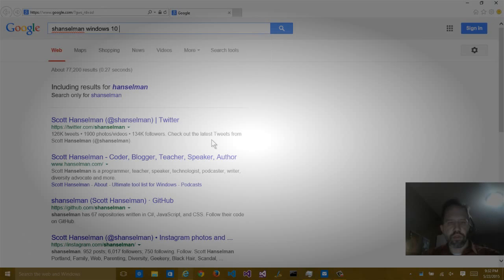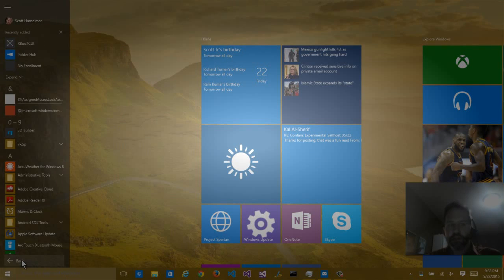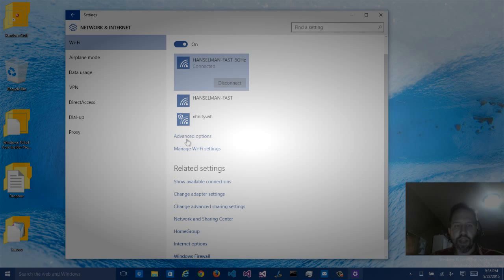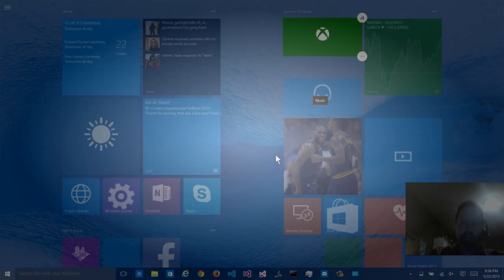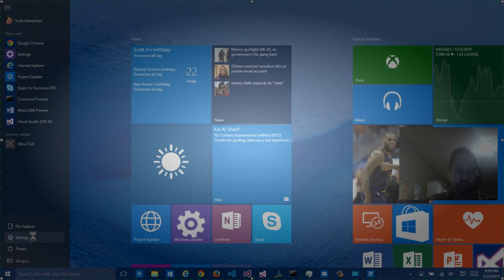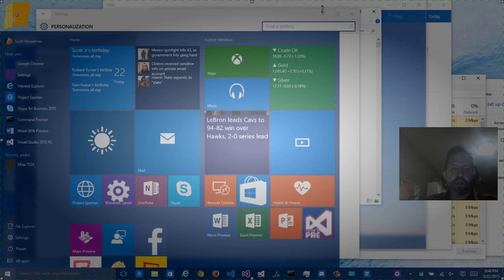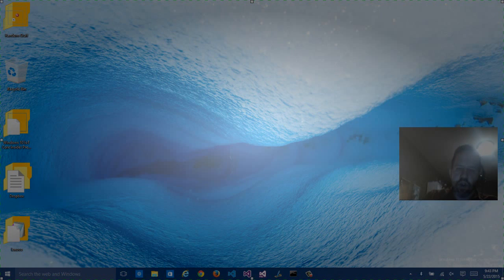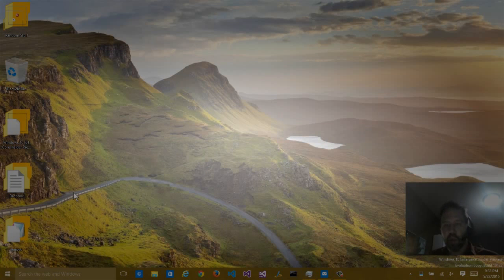Windows 10 10122 Technical Preview Tour of Changes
This is Windows 10 - Build 10122 - Technical Preview Tour of Changes as I continue my coverage of each new build of Windows 10.

This is Windows 10 - Build 10122 - Technical Preview Tour of Changes as I continue my coverage of each new build of Windows 10. We've just installed the .

We've just installed the Windows 10 Insider Preview Build 10122 on our HP Spectre x360. We've put it in front of our camera so you can see it in action.

We've just installed the Windows 10 Insider Preview Build 10122 on our HP Spectre x360. We've put it in front of our camera so you can see it in action. This is .